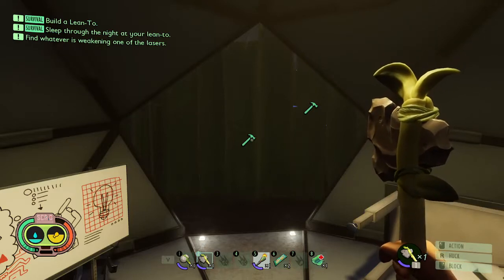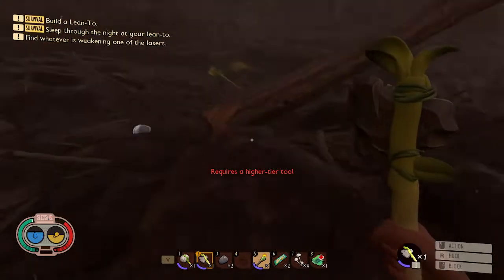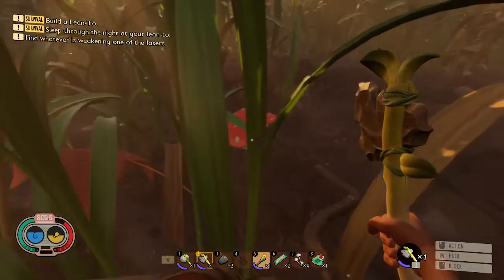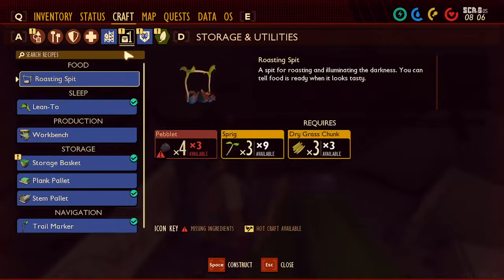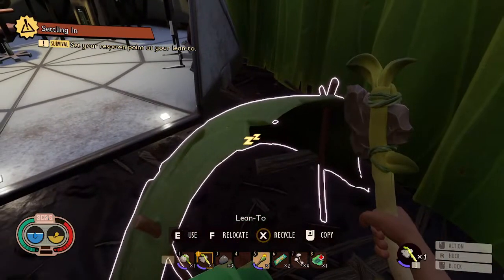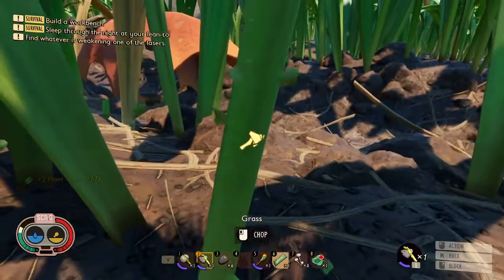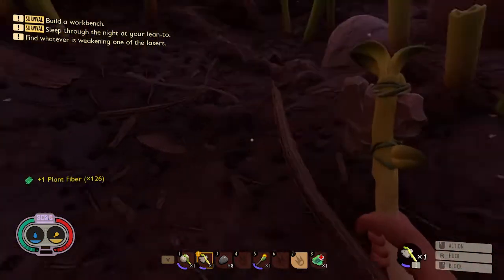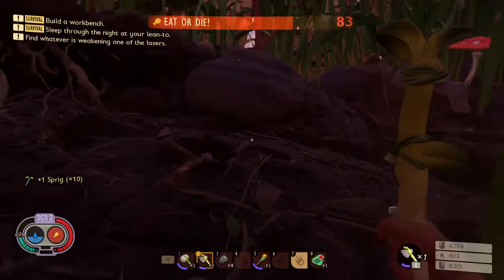NEED FOOD!- Grounded Ep. 2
In a Free Steam weekend treat, Gaston gets shrunk down in a suburban backyard. Get ready for a beautiful and unique survival game!

Starring:
Gaston